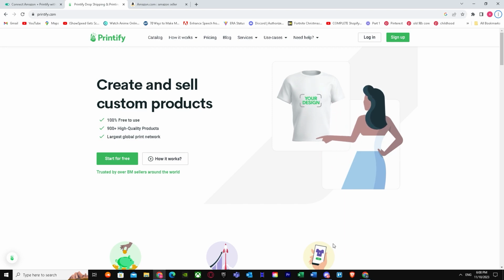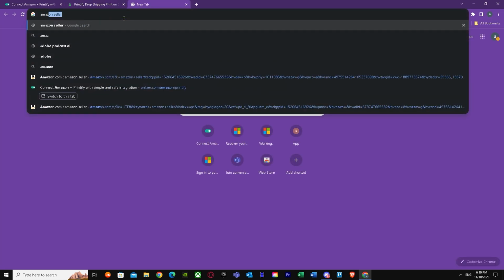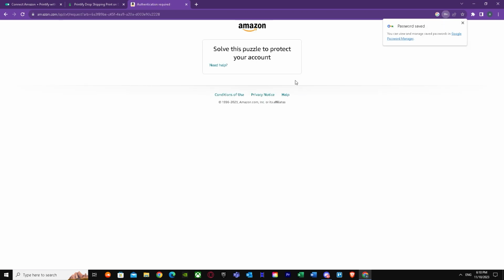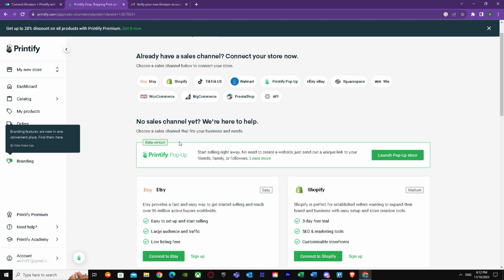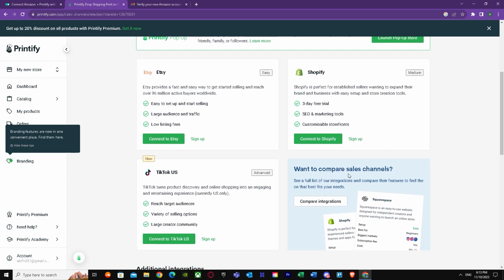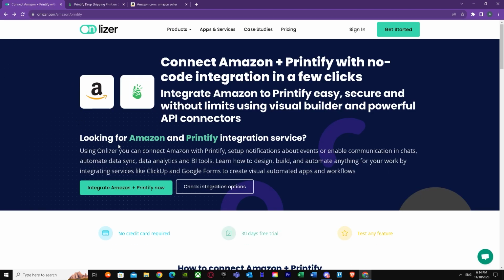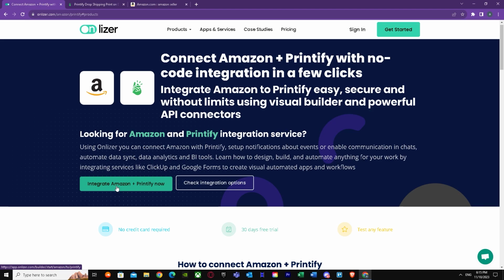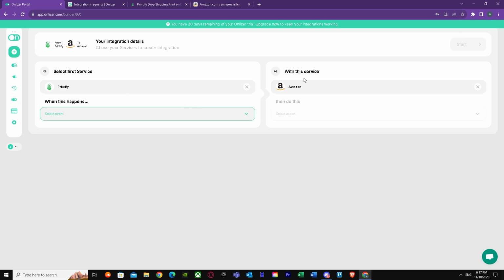How to Use Printify with Amazon | Printify DropShipping on Amazon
If you are looking for a video about how to use printify with Amazon, here it is! In this video you'll learn how to dropship from Printify to Amazon